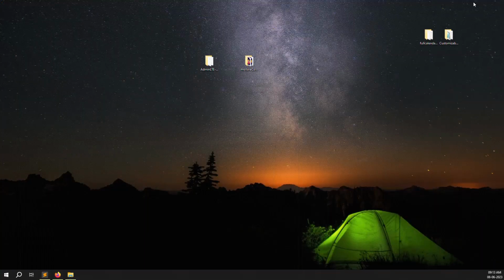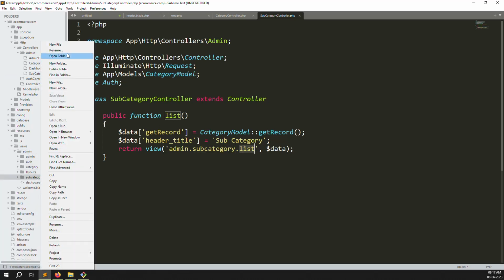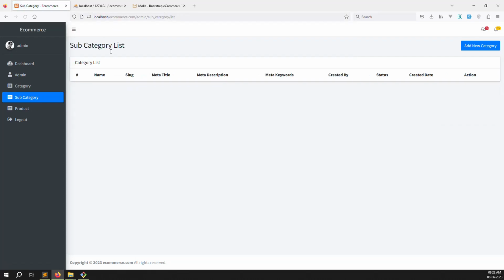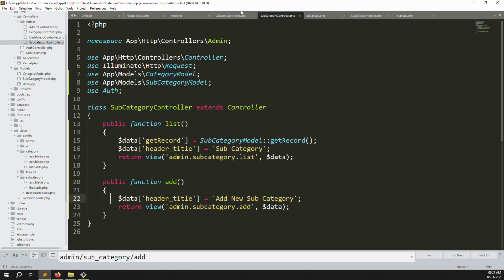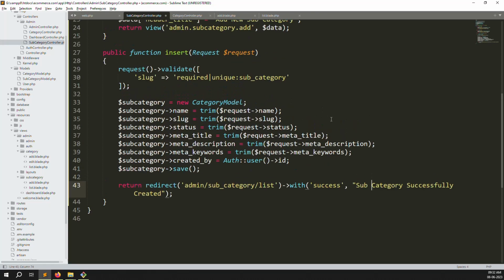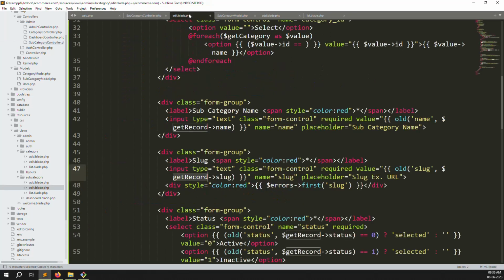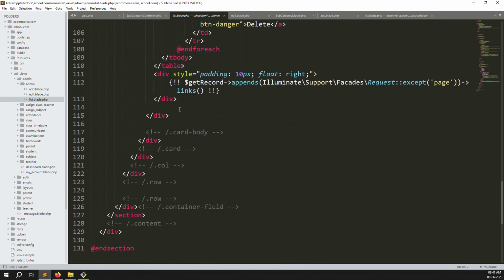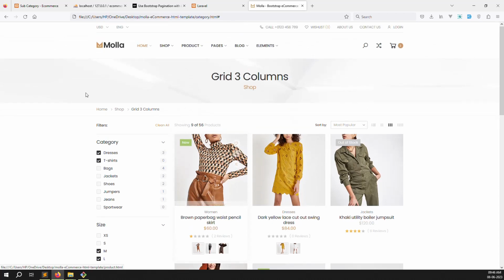#12- Sub Category (List, Add, Edit and Delete) | Laravel 10 E-Commerce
Sub Category (List, Add, Edit and Delete) | Laravel 10 E-Commerce